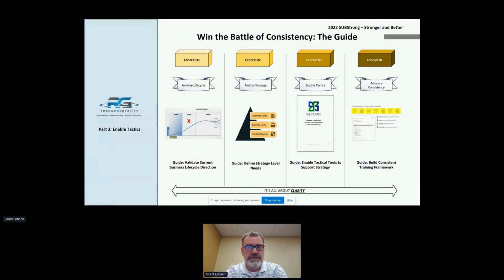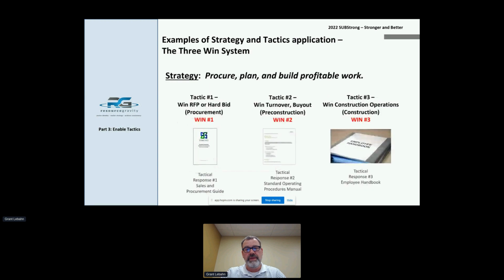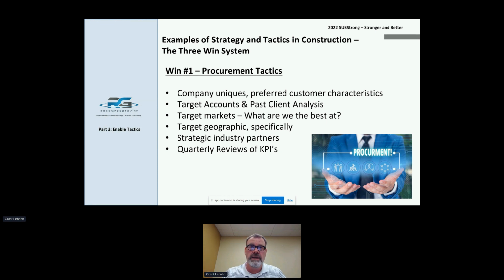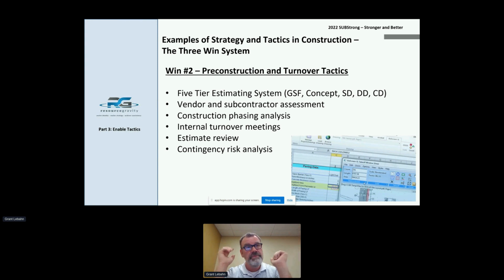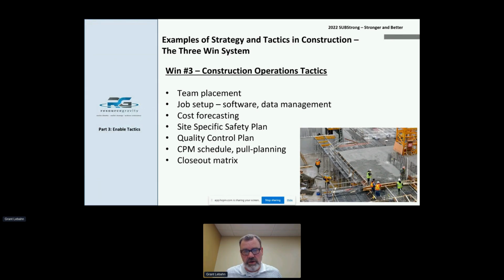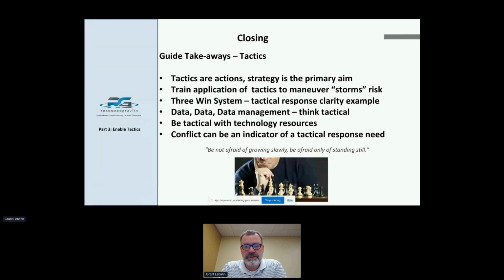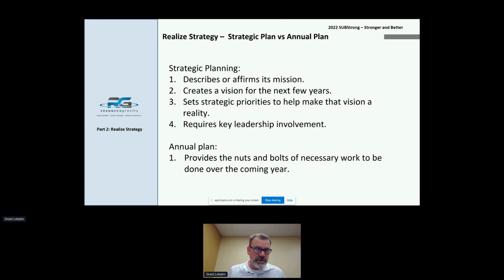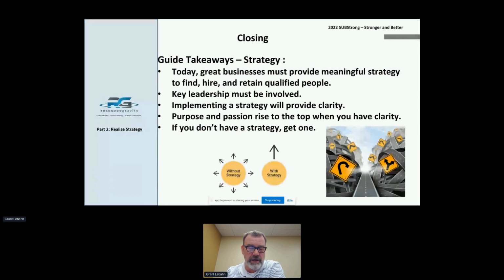Win the Battle of Consistency, Part 3 Enable Tactics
TRACK:  Win the Battle of Consistency: Unleash the Guide to Full Potential

TOPIC:  Enable Tactics – Part 3
Grant Lebahn, Owner, Resource Gravity

2022 SUBStrong is pleased to offer attendees the information and tools to expand their internal business plans into customized capacity-building guides. The 4-part series Win The Battle of Consistency will unleash your full business potential.

What is tactical? Tactical is characterized by skillful engagement or nimble maneuvering of procedure. Tactical movements or schemes are a plan of action designed to be expedient toward gaining a desired end or advantage. In this session, Grant Lebahn focuses on managing conflict and risks and deliberately aligning your annual strategy and those pesky policies and procedures. It will include a tactical discussion of resources, technology, and data management. Roll up your sleeves; this is getting interesting!